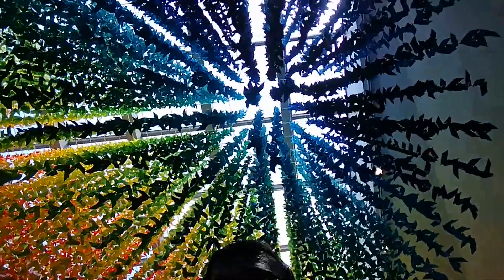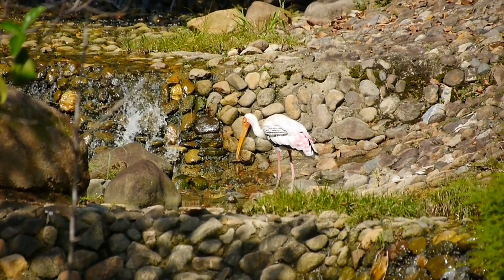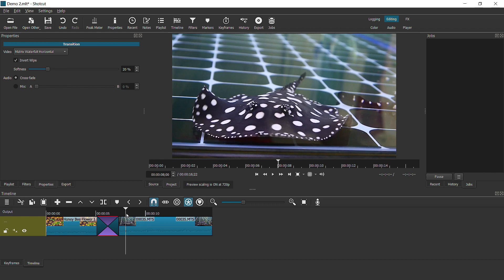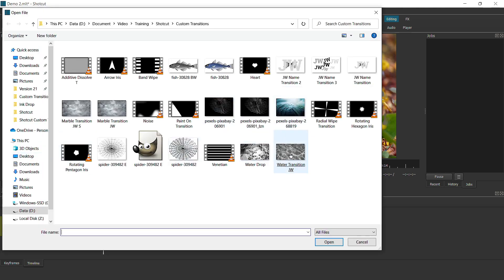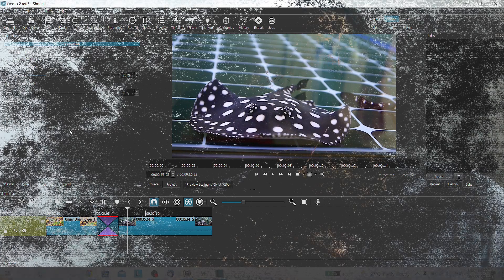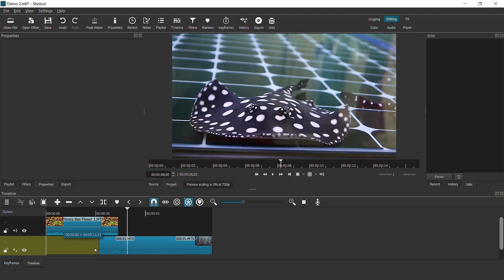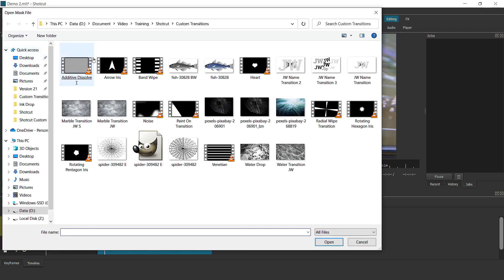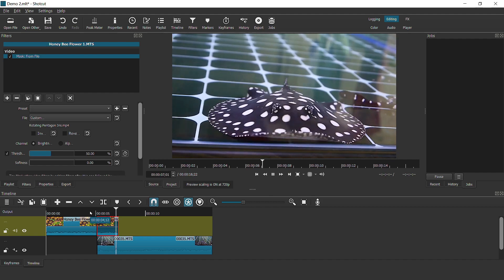Shotcut Custom Transition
If Shotcut's 24 built in transitions is not enough, this video will show you how to add custom transitions.